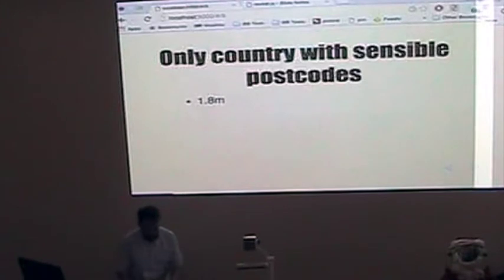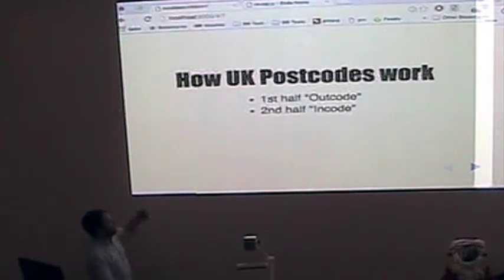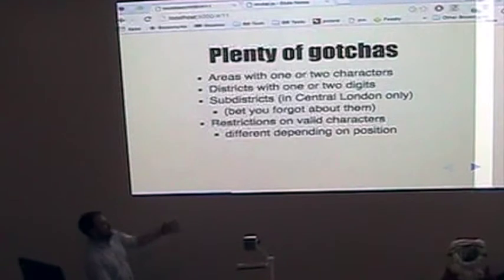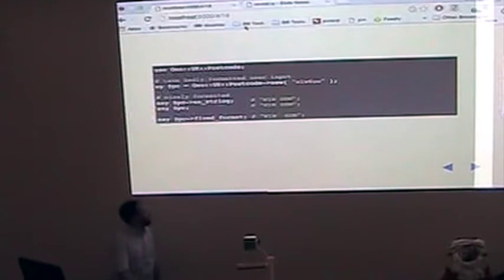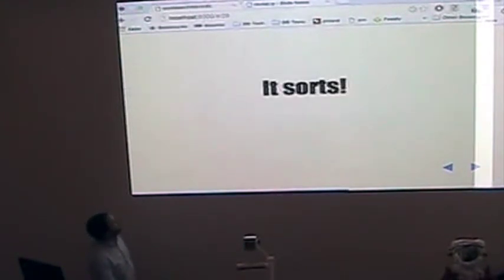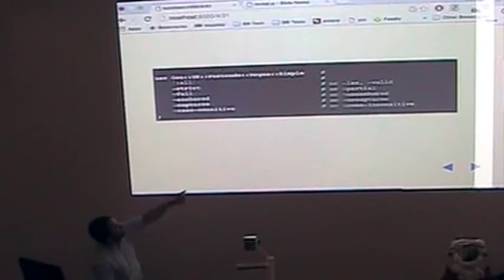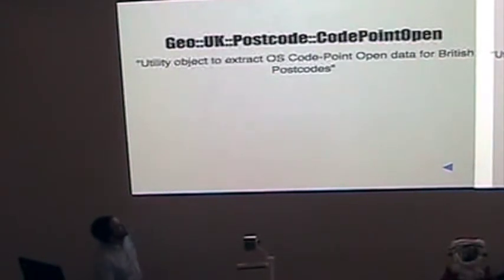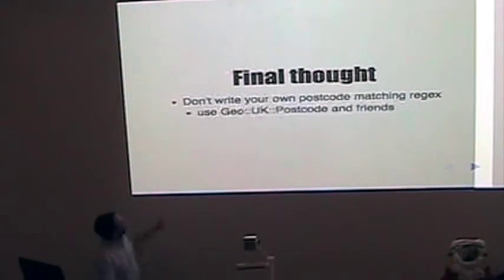Michael Jemmeson ‎michael‎ Postcodes! Lightning Talk